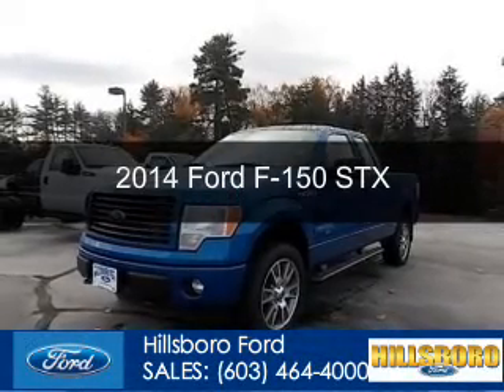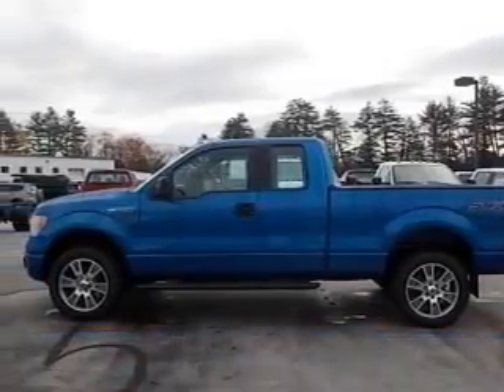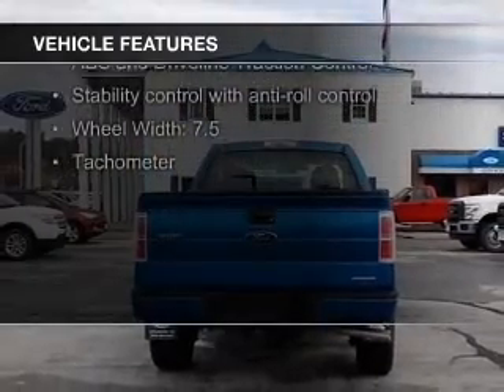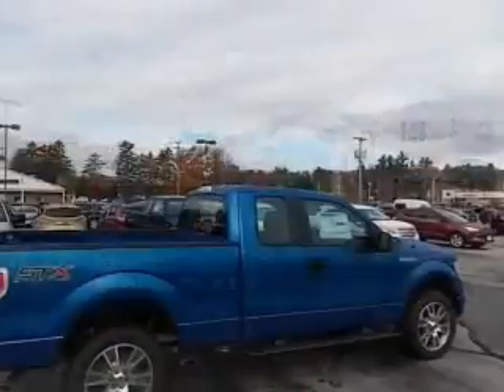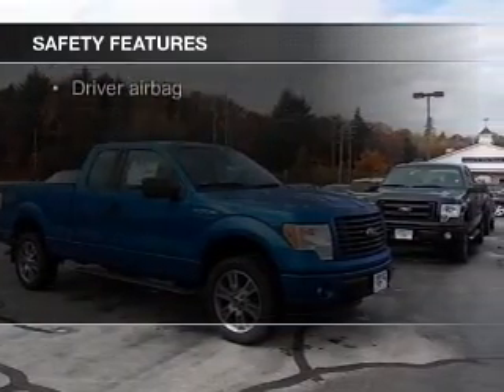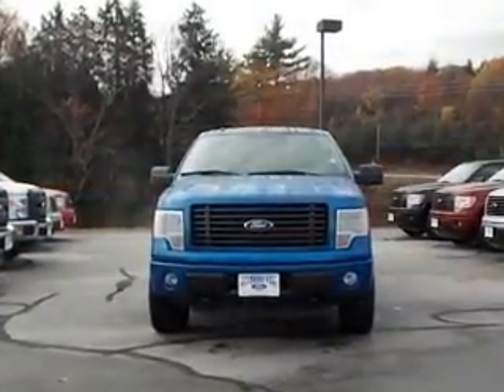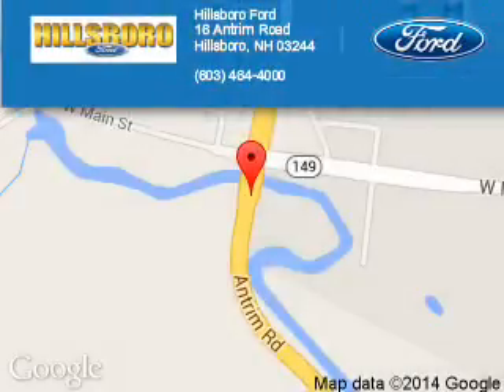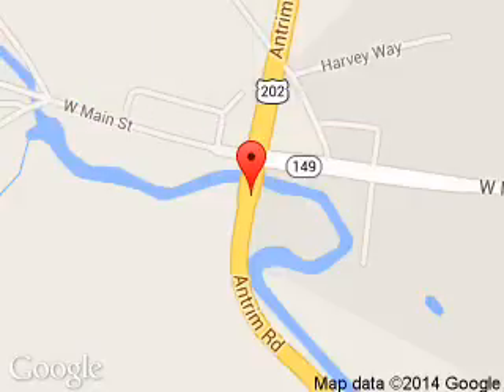2014 Ford F-150 - Hillsboro NH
Phone:
Year: 2014
Make: Ford
Model: F-150
Trim: STX
Engine: 5.0 liter 8 cylinder 32 valve
Transmission: 6-Speed Automatic
Color: Blue Flame Metallic
Mileage: 0
Address:
16 Antrim Road